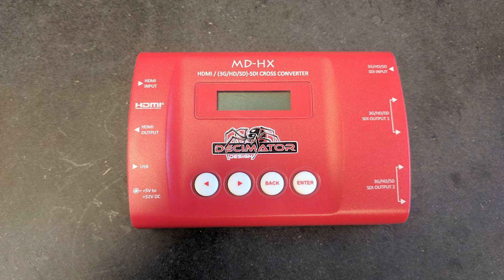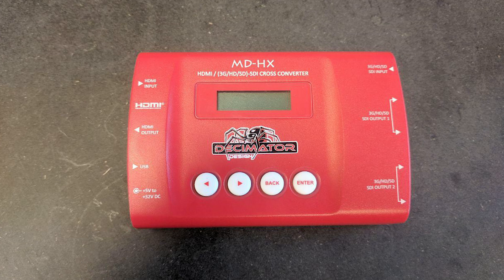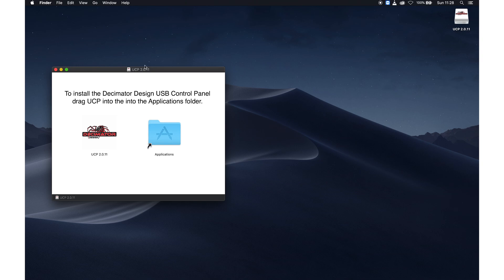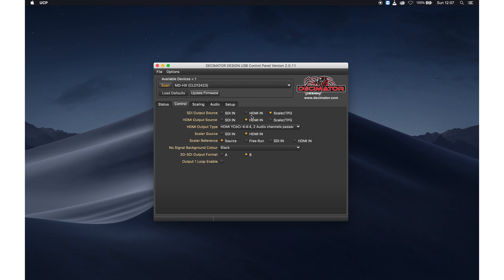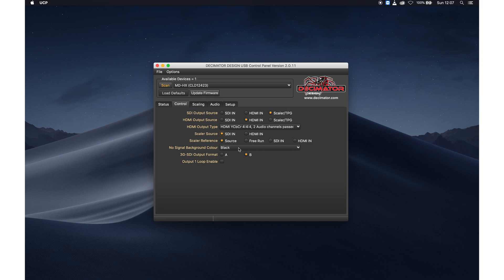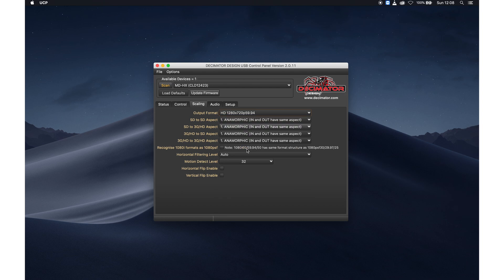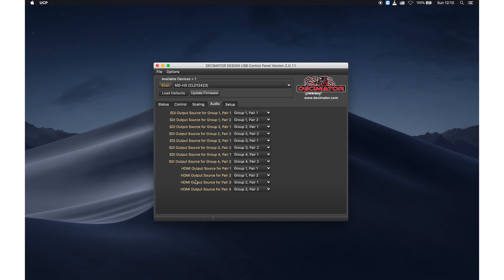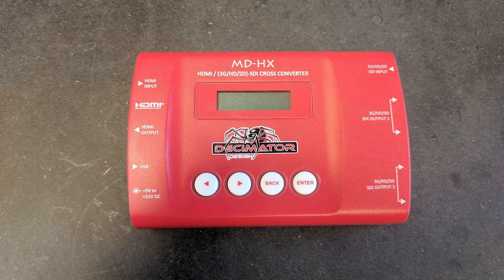Decimator MD-HX - Configuring on OSX walkthrough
One of the best converter/scaler on the market at the moment for scaling sdi or hdmi. This is just a quick walkthrough of the USB Control Panel for configuring the Decimator MD-HX